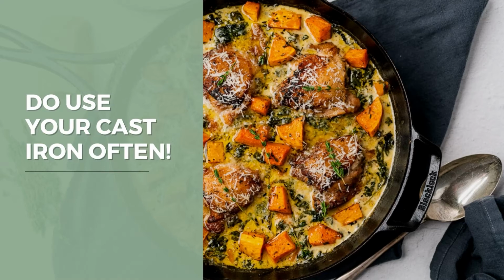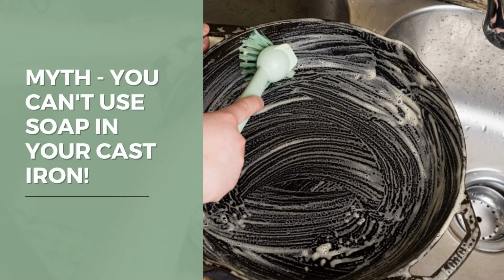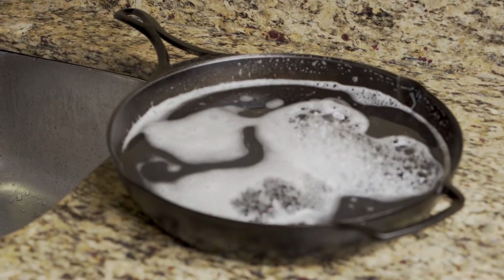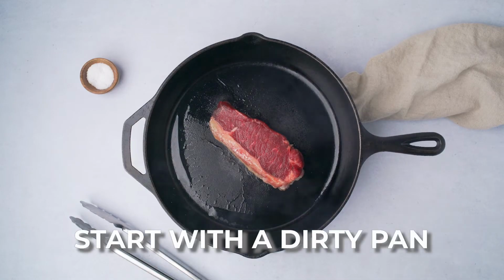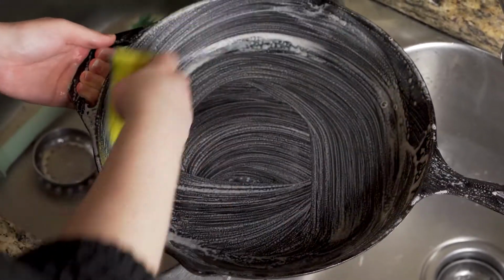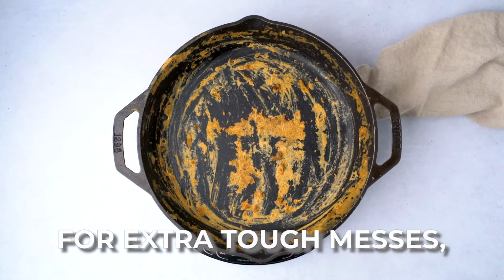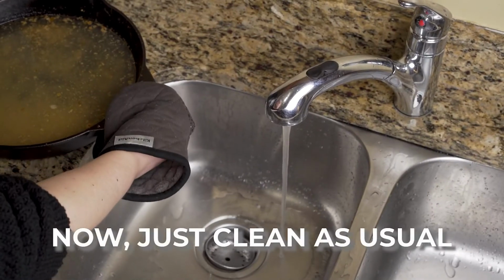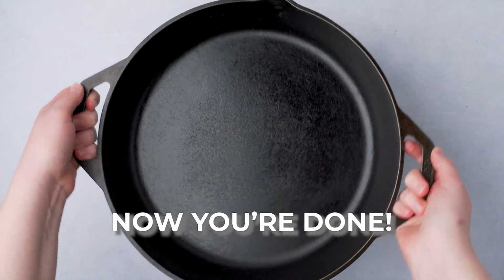Tips For Caring For and Cleaning Your Cast Iron Cookware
Unsure of how to use and care for your Lodge Cast Iron cookware? We'll show you step by step how to clean and care for your cast iron day to day. This durable cookware is probably exactly what your kitchen is needing, and we promise, it's simple to care for with a little practice.